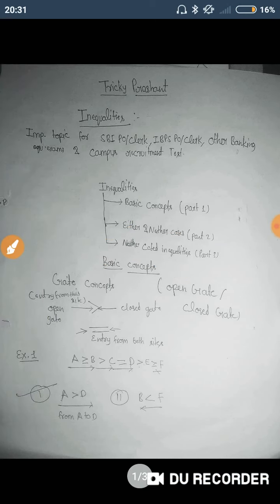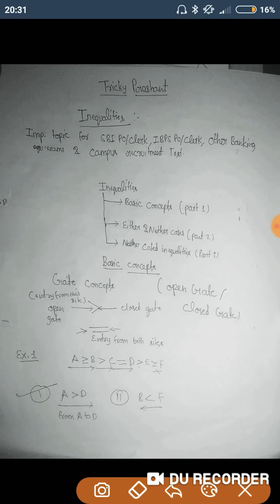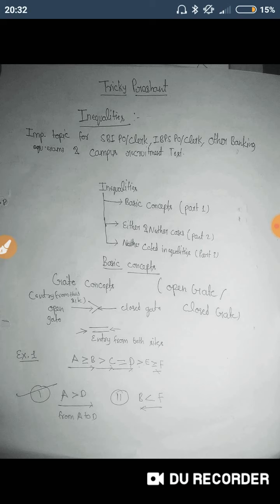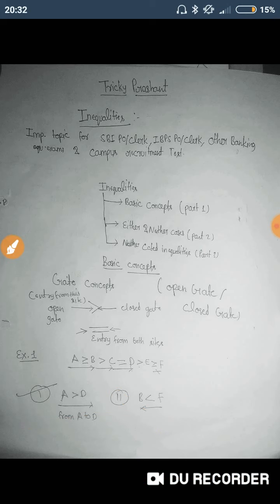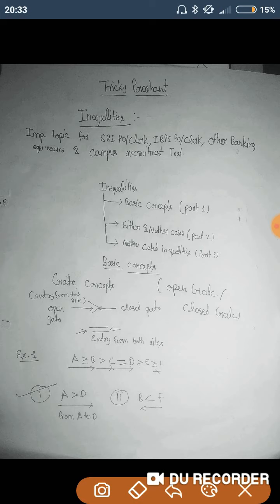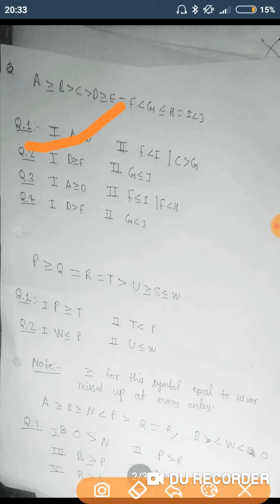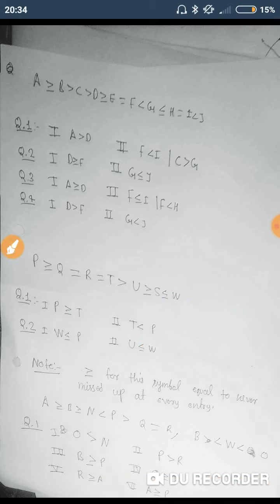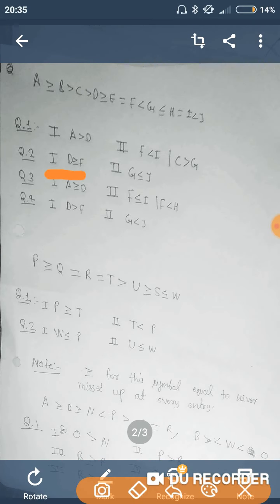Inequality by Prashant Sir Part 1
I have discussed a tricky way to find the solution of Inequalities
By using this trick you will be able to solve inequalities question in just 20 seconds